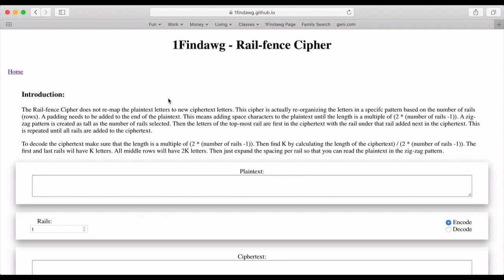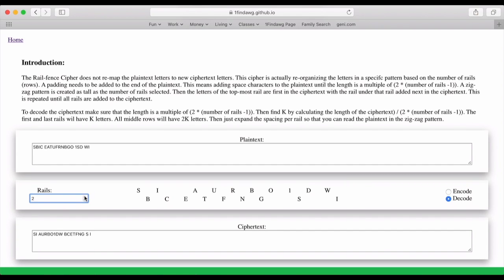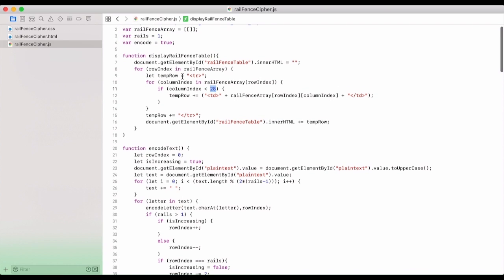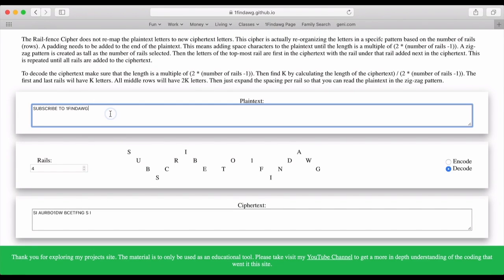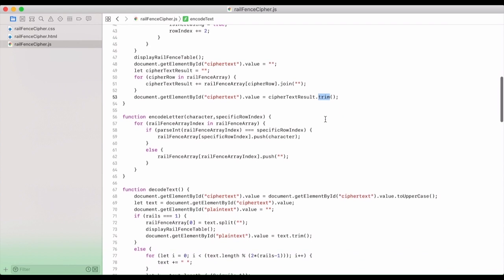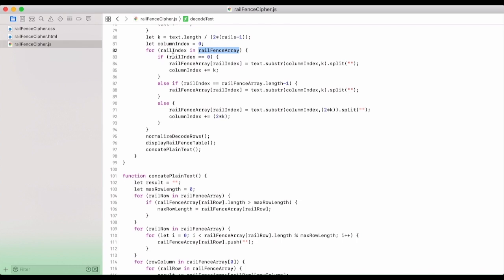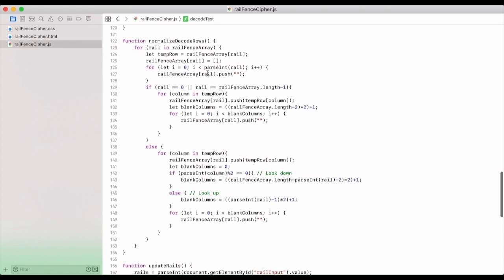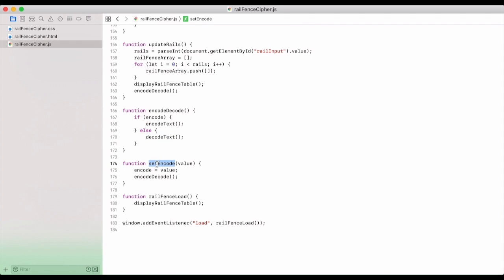Rail-fence Cipher - Demo and Code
Exploring the interesting way the Rail-fence Cipher repositions letter instead of re-mapping the letters.